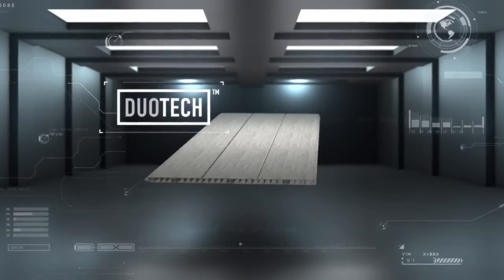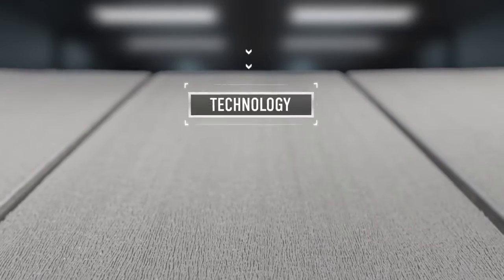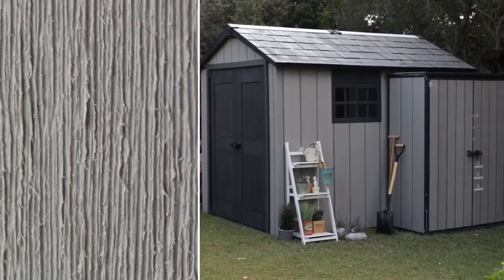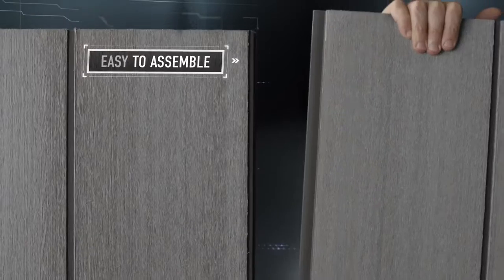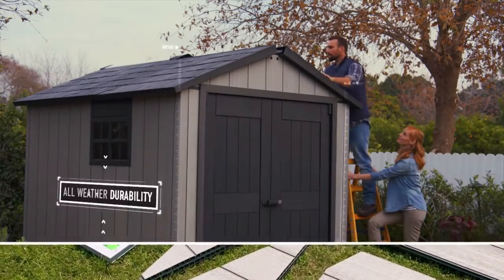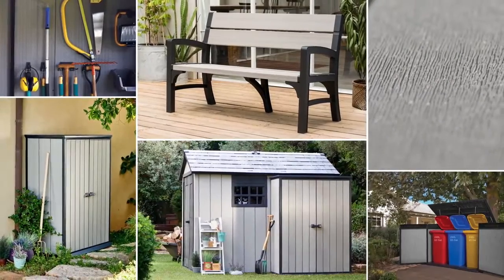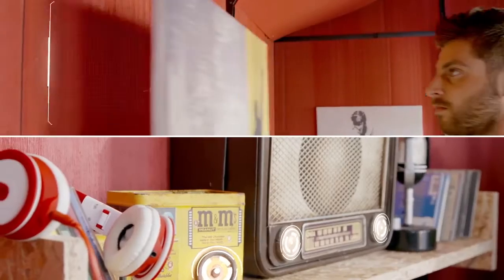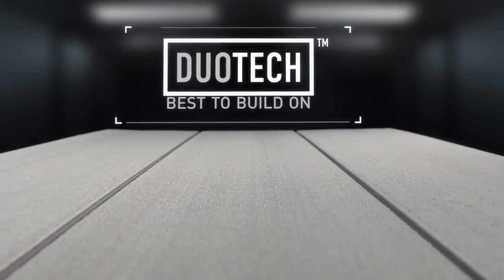Пластиковый сарай Keter Oakland 7511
Исключительно просторный бокс для инструментов Oakland 7511 - это ответ на запрос тех, кто ищет как современные, функциональные, так и стильные решения для своего сада. Обширное внутреннее пространство дает возможность установить в боксе шкафчики, вешалки и полки, а также хранить там крупные садовые инструменты и аксессуары.